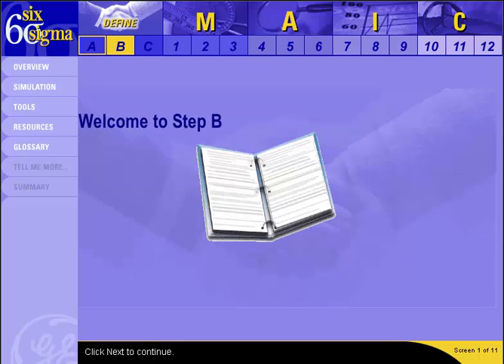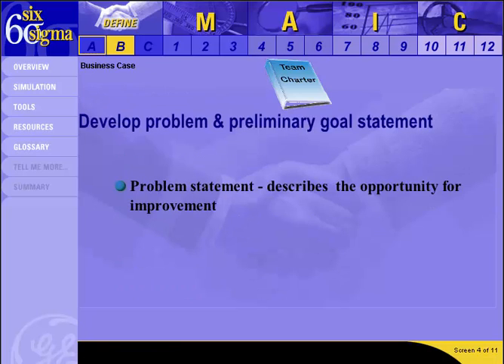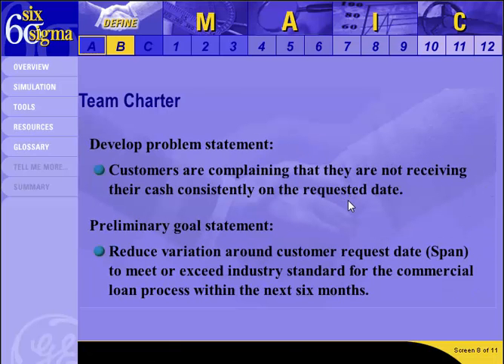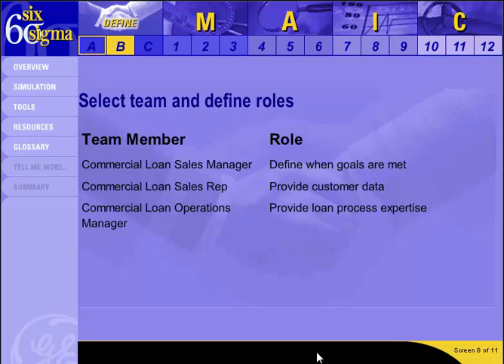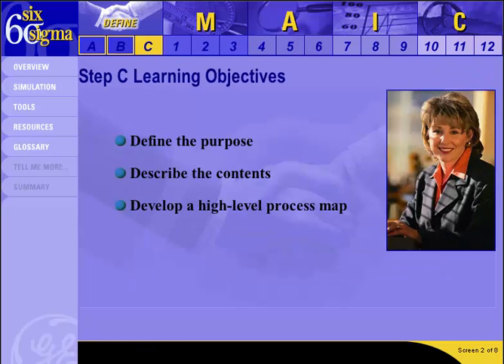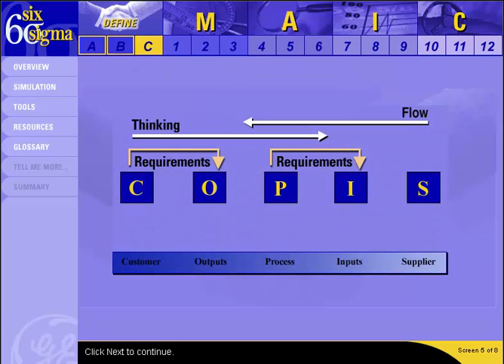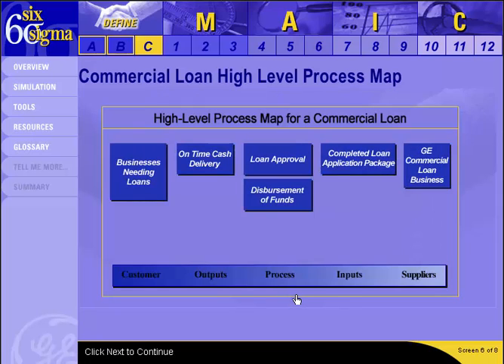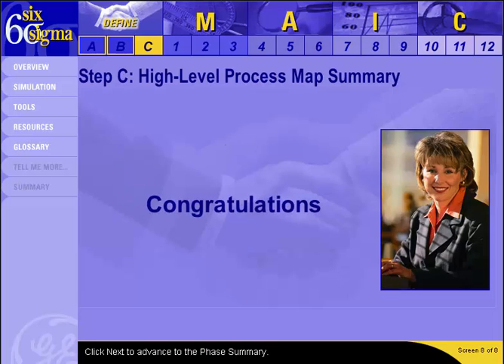Video 02 Six Sigma Define phase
Six Sigma   Define phase
Six Sigma Training
Six Sigma Course
Six Sigma Project
Six Sigma Explained
Define phase in DMAIC Methodology | Learn how to identify right project metrics in DMAIC projects
What Is Define Phase In Six Sigma | Six Sigma Green Belt Training
Define Phase - Six Sigma DMAIC Methodology | Introduction to Six Sigma | Six Sigma Methodology
Everything You Need to Know about Six Sigma Certification - Project Management Training